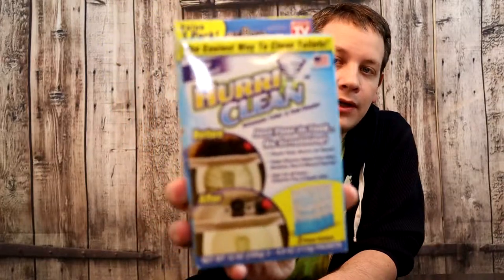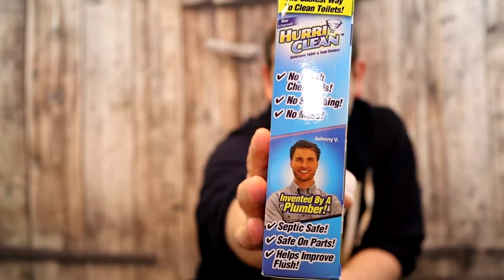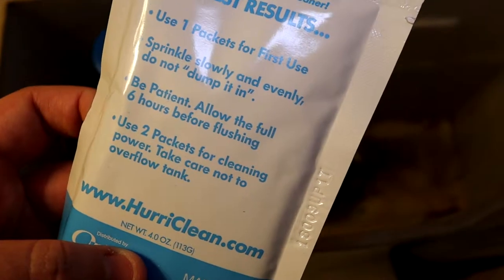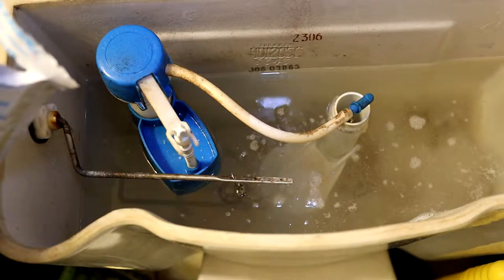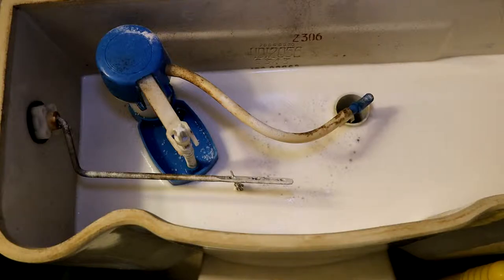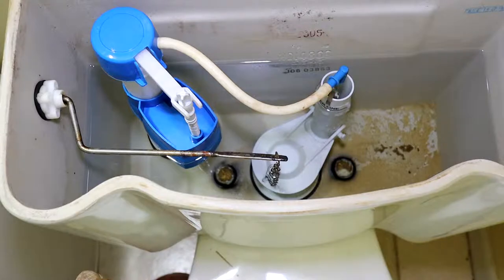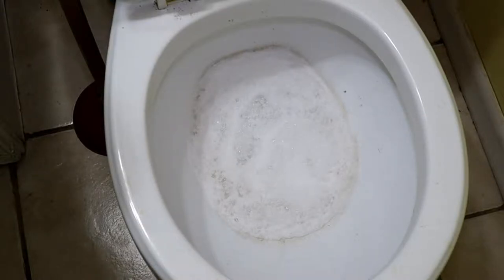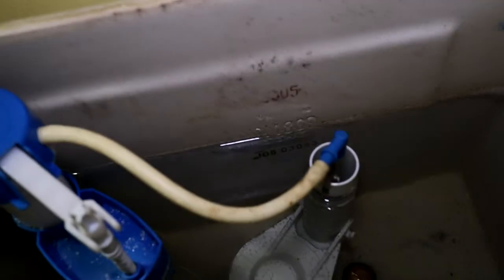Hurri Clean As Seen On TV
As Seen On TV product testing and review